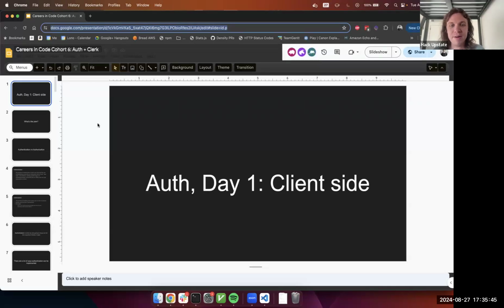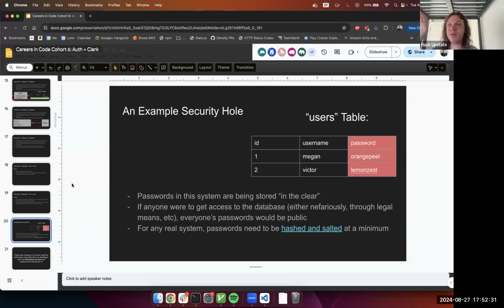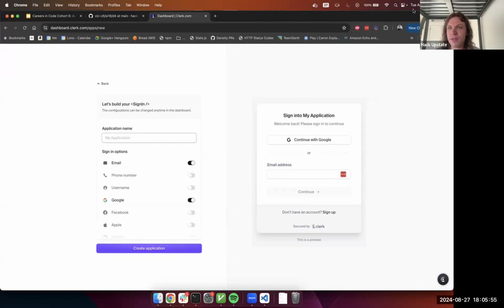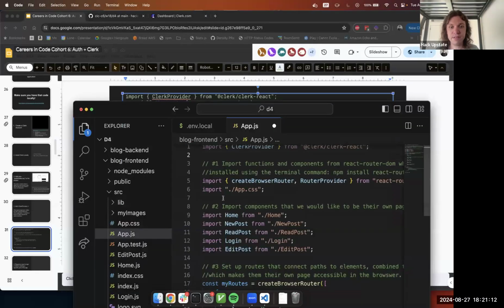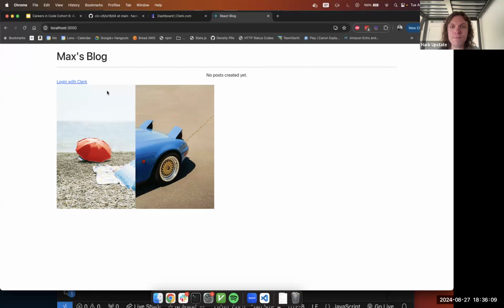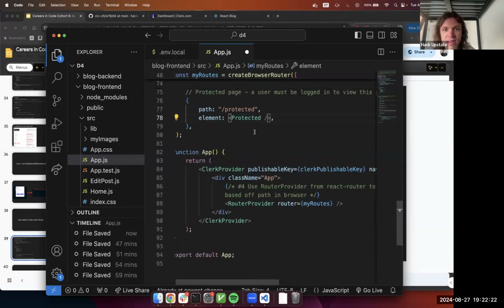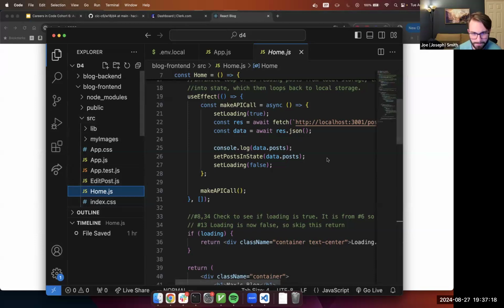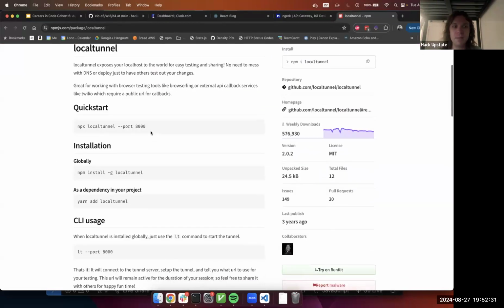C6 W19D2: Clerk Auth P1